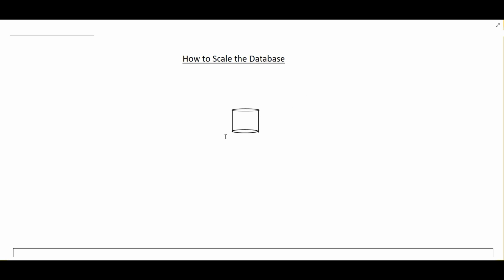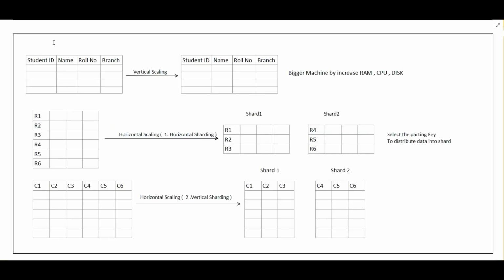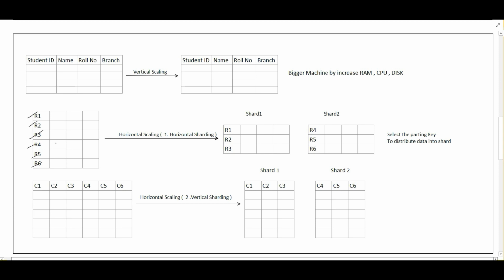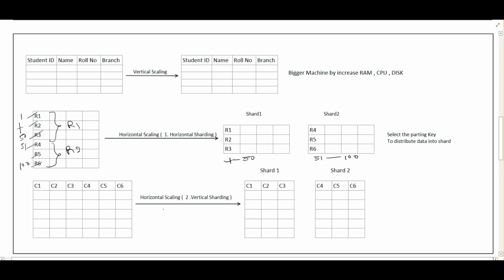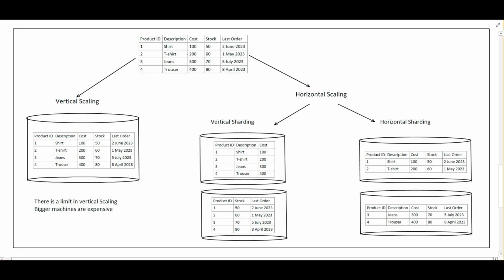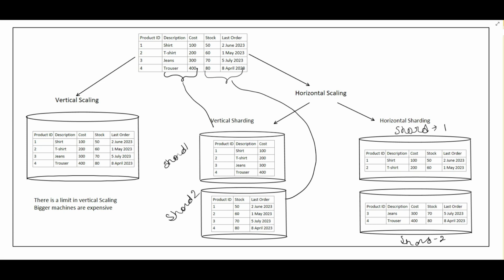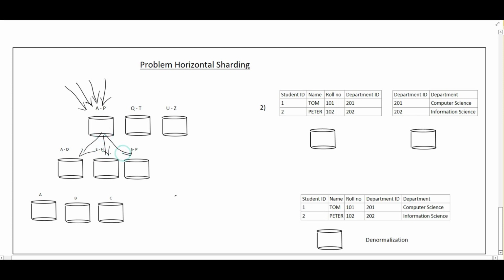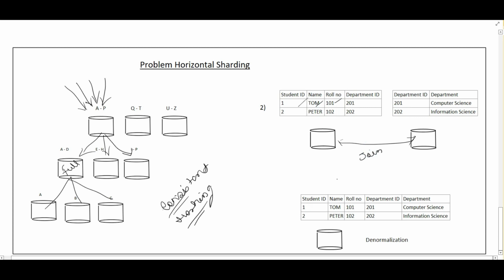5) How to Scale the Database | System Design Basics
Scaling of database can be done vertically as well as horizontally. Each is having its own pros and cons.